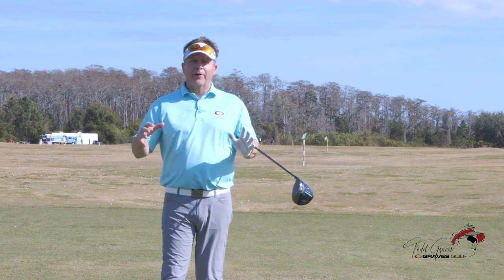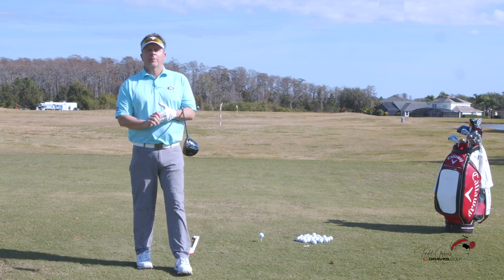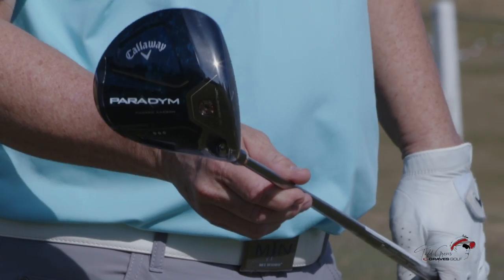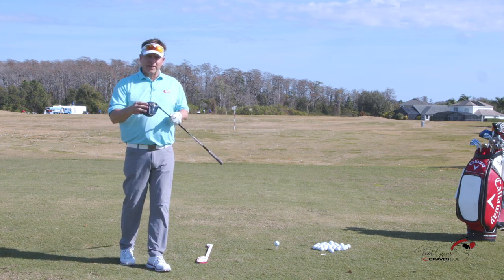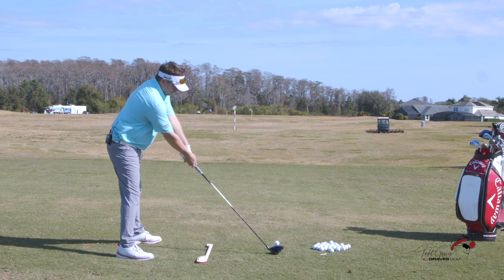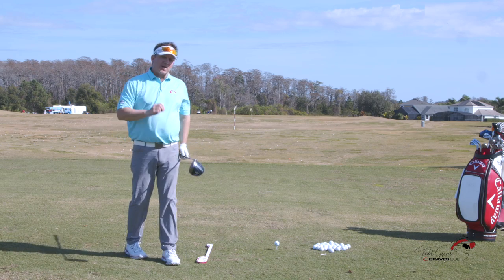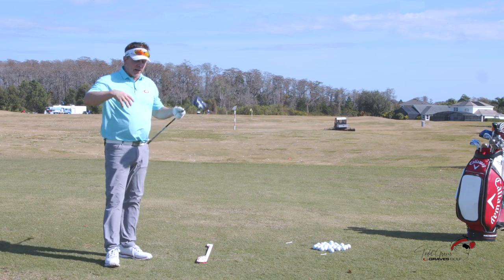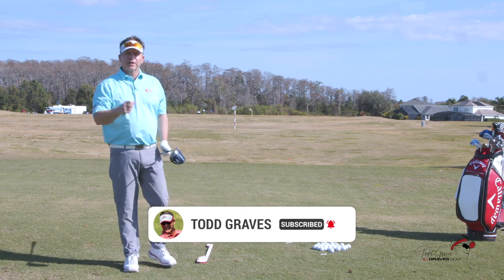Three Paradym Swing Fixes for Your Slice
If you want to Do the Swing on your own, you can always download the Single Plane Swing Pocket Guide

The conventional golf swing is why you slice the ball.  In this video, I show you how the unconventional Single Plane Swing IS the fix for your slice.

About the Single Plane Swing.